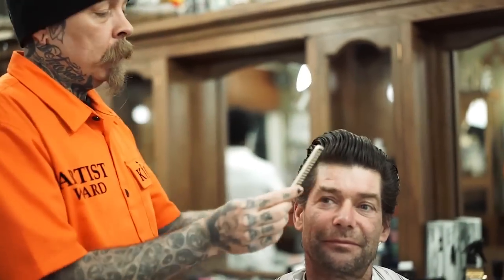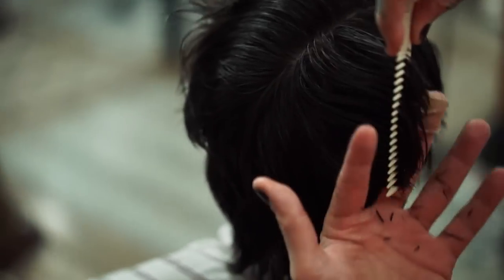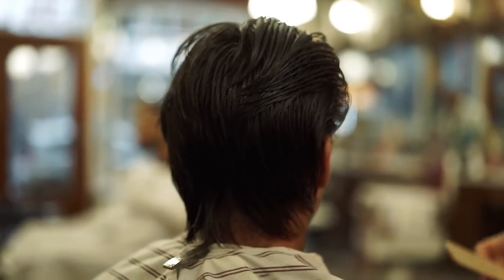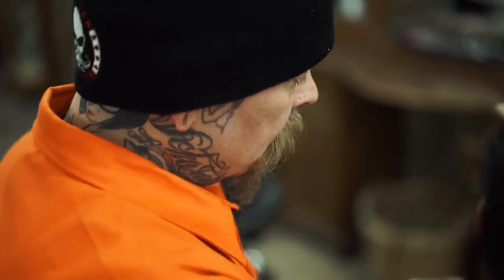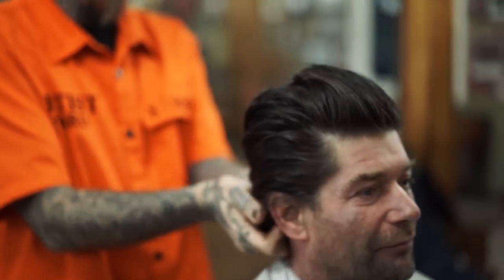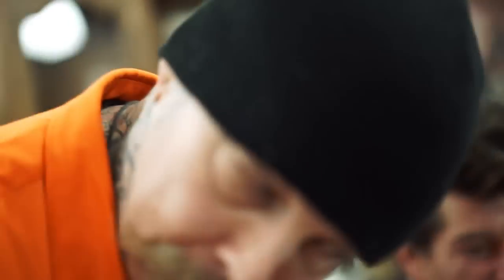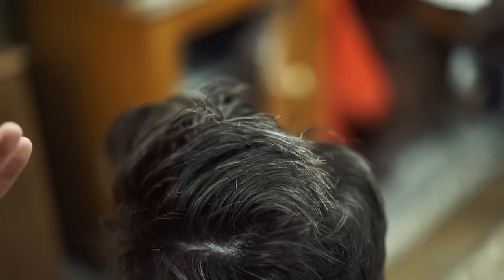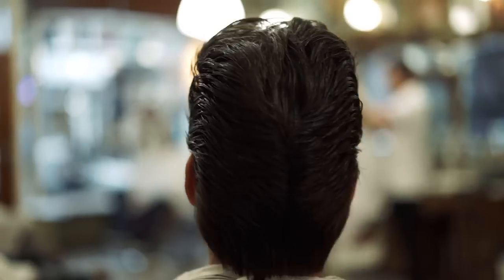HOW TO CUT & GROOM: the Jelly Roll Pompadour a.k.a. The Elephants Trunk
Due to popular demand here it is... Another step-by-step of how we work at Schorem Haarsnijder & Barbier.  We said it once, we’ll say it again, we are NOT saying this is the only or the best way, it’s A WAY and the only reason we post these is not for our personal 15 minutes of fame or glory but because we seriously hope they may help other hair aficionados with little tips and tricks to on how to or maybe not to improve their skills with classic cuts. Today we showcase one of the haircuts which a rich but slightly mystical history, the Jelly Roll Pompadour a.k.a. The Elephants Trunk as made famous by the notorious Teddy Boys..

This cut comes in many varieties but the most common is a cut with quite some lengths on the sides and in the back usually combed into a D.A. with a bit of a mullet left on the collar. Most Teds probably never went to barbershops because well, back in those days most barbers would go to short and it was the longer hair that shouted: “Fuck you, I’m a rebel” and cut it themselves and funny fact, I used to cut these LONG BEFORE I even went to barberschool... Enjoy!

-FOLLOW US-

Want to know more about Schorem, our barber academy The Old School and it’s five courses (beginner & advanced)? and you’ll get to know everything you want to know. Want to know more about the Lard of the Low Lands? to shop our wide variety of pomades and men's hair products. You can also find us on Facebook and Instagram; it’s where we share a lot of photos and Stories about our shop and the scumbags who run it, you can find us at: @schorembarbier, @theoldschoolbarberacademy, @scumcuts_galore, @reuzel and @the_bloody_butcher; it’ll NOT disappoint you.

-CREDITS-

📸 by @jelleinmyear
Porkchop of the day: @the_bloody_butcher
Model: Arjen
Clippers: @babyliss4barbers
Styled with @reuzel Grooming Tonic & Fiber Gel